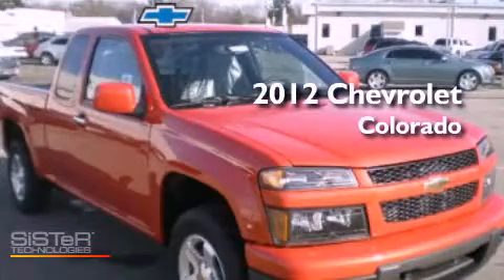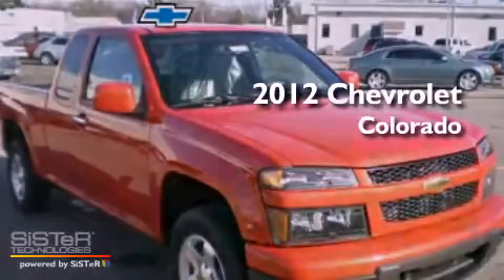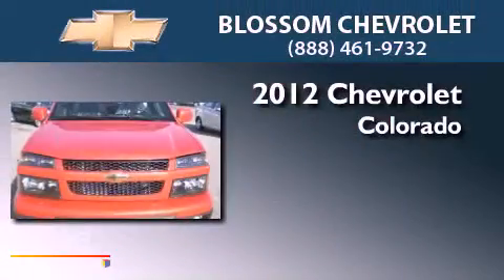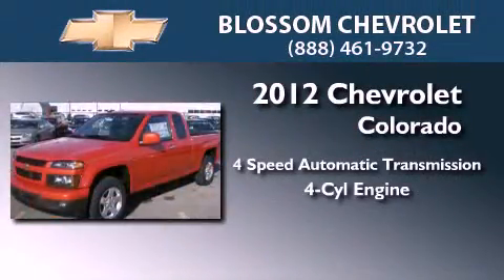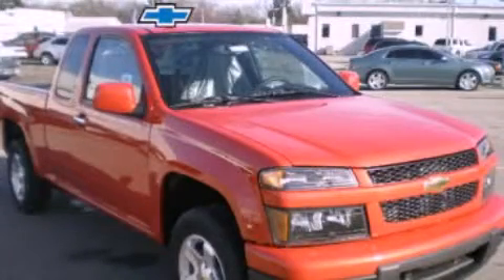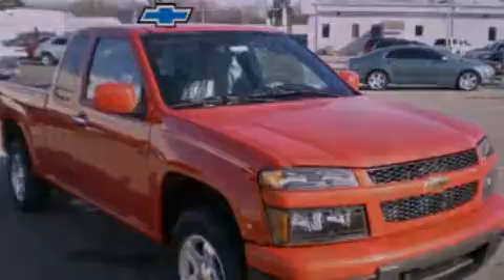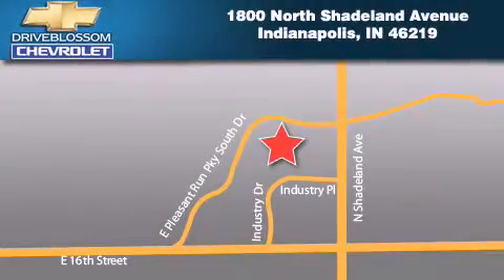2012 Chevrolet Colorado Indianapolis IN 46219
Year : 2012
 Make : Chevrolet
 Model : Colorado
 Engine : 2.9L I4 16V MPFI DOHC
 Trans . : 4-Speed Automatic
 Exterior : Inferno Orange Metallic
 Miles : 2
 Interior : Ebony
 Stock : 21222